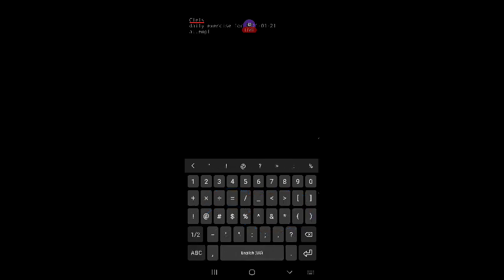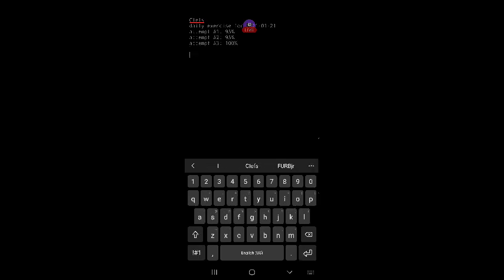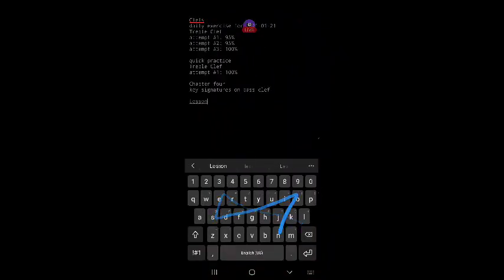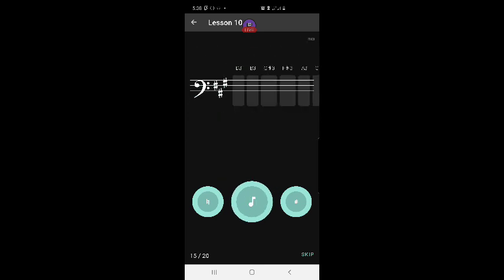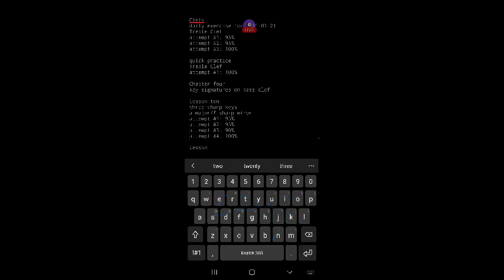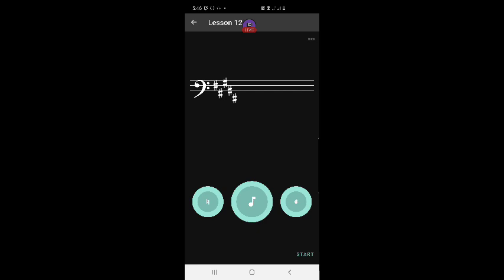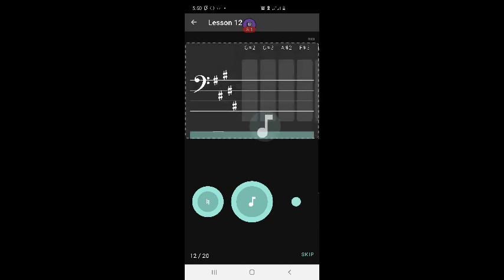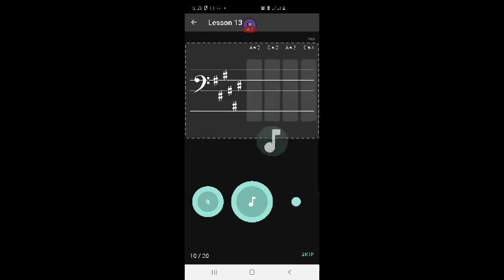FURBjr Learns Music Theory Using Clefs App #33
Treble Clef Quick Practice exercise for 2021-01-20
bass clef
attempt #1: 95%
attempt #2: 95%
attempt #3: 100%

Chapter four: key signatures in bass cleff

Lesson ten
three sharp keys: a major/f sharp minor
attempt #1: 95%
attempt #2: 95%
attempt #3: 90%
attempt #4: 100%

Lesson eleven
four sharp keys: e major/c sharp minor

Lesson twelve:
five sharp keys: f sharp major/d sharp minor